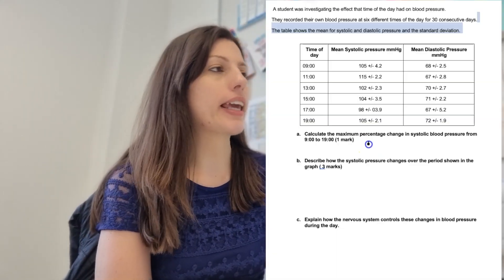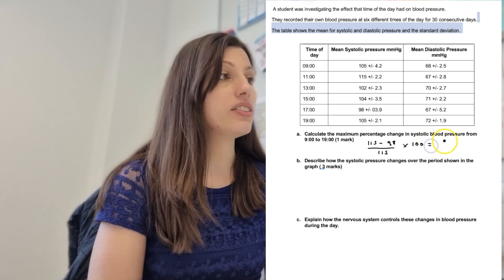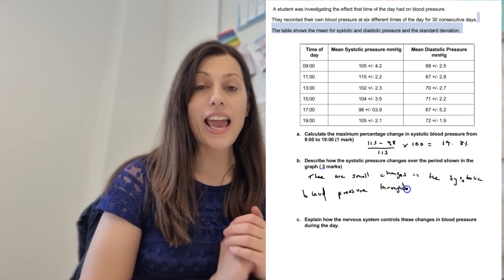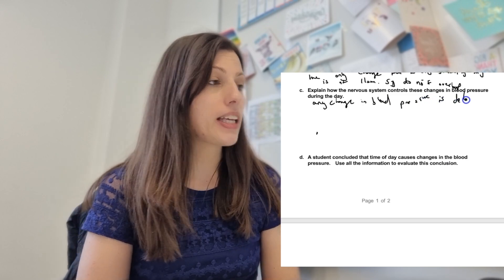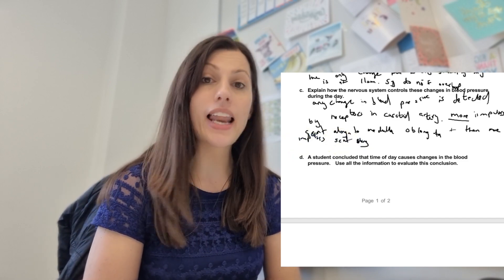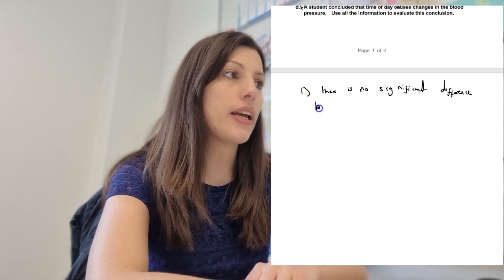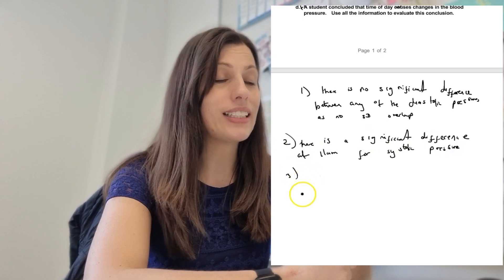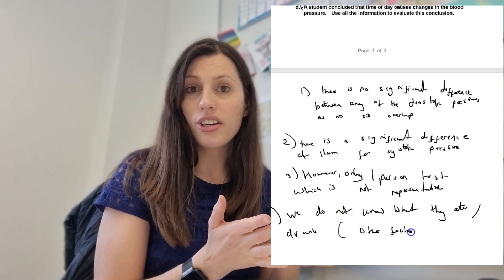Application questions - Lets Revise Together! Control of blood pressure practical & exam question.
Understanding experiments, applying your knowledge, maths skills and critical analysis ALL in this short video.  Try this exam question with me!

To get yourself one of these fantastic blood pressure monitors

Image credits
Canva Pro